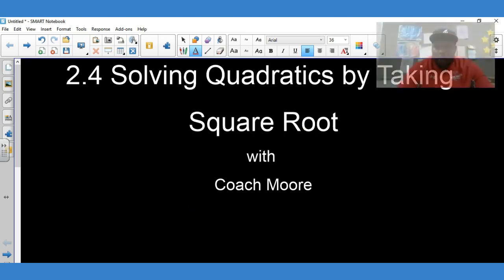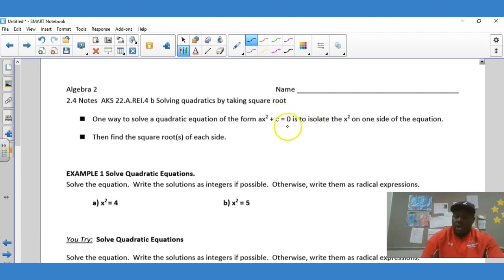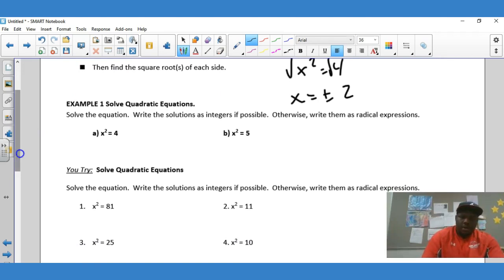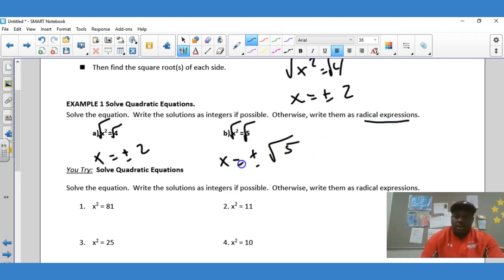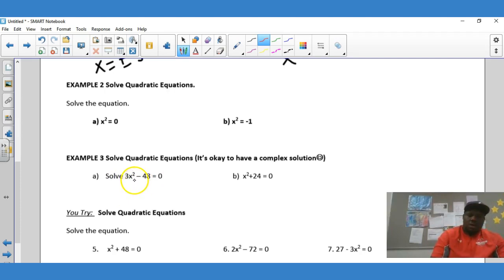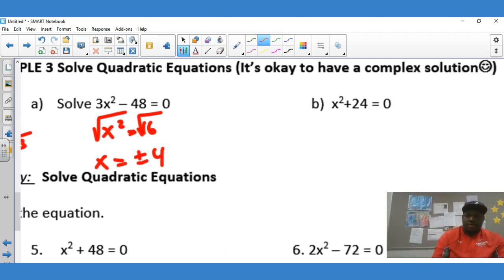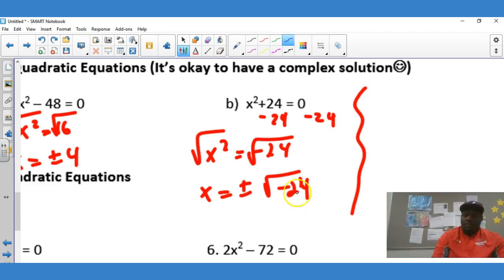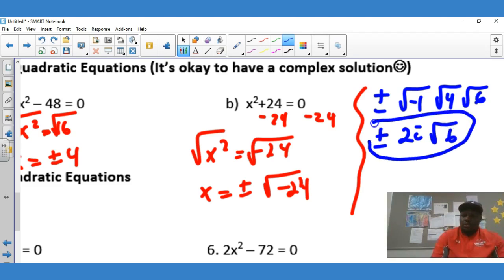2.4 Solving Quadratics by Taking Square Root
AKS: 22.A.REI.4b Solving Quadratics